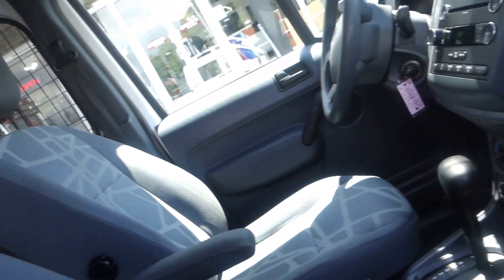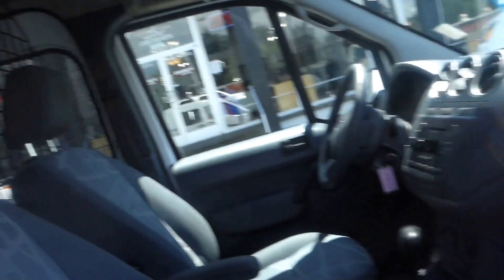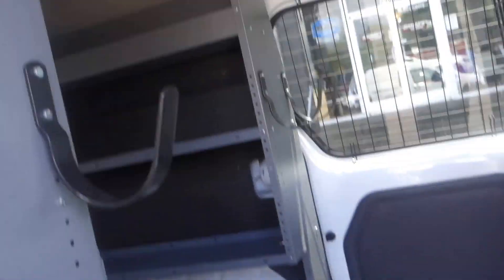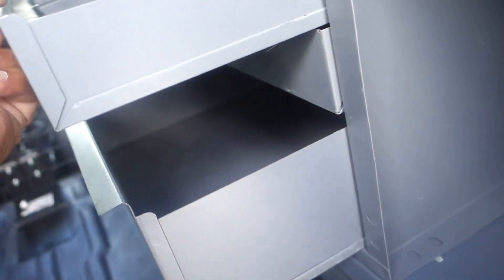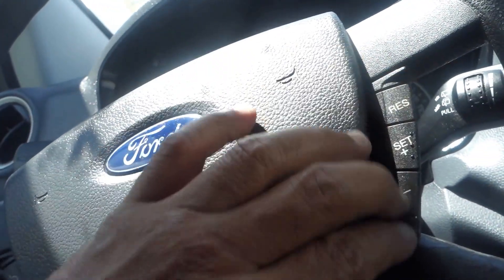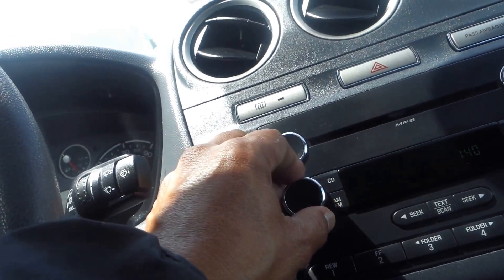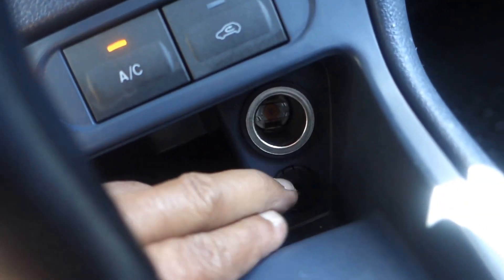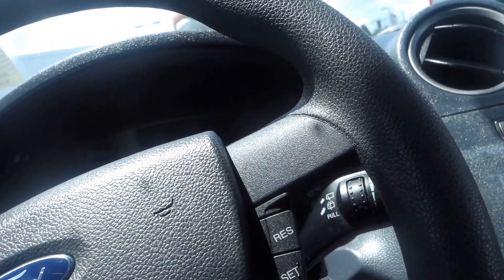2012 Ford Transit Connect XLT . stock#14867-128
Utility Cargo Van